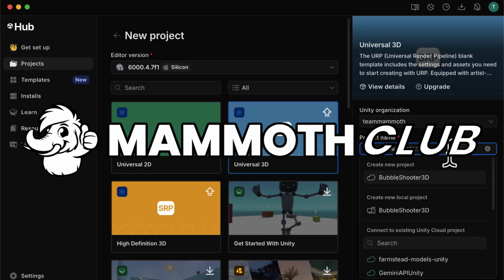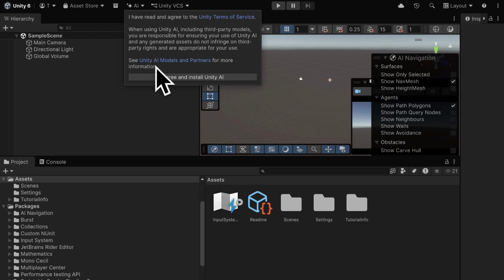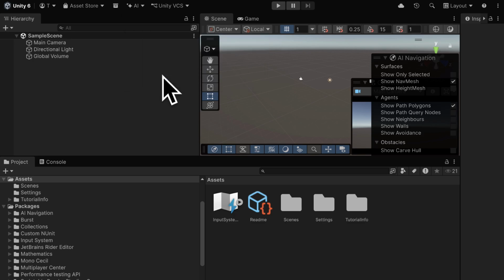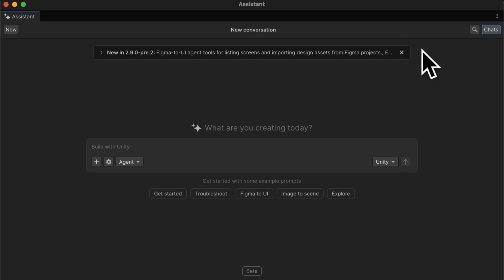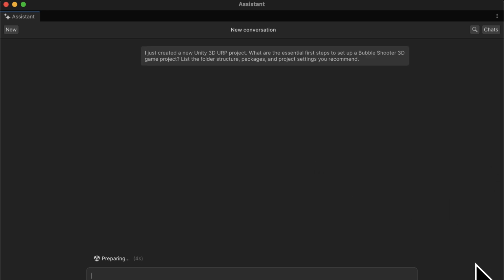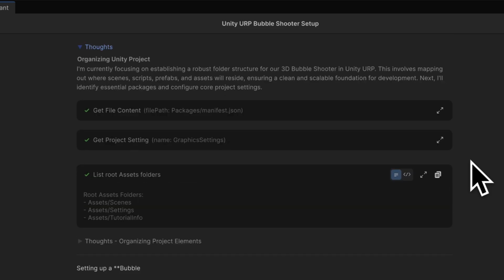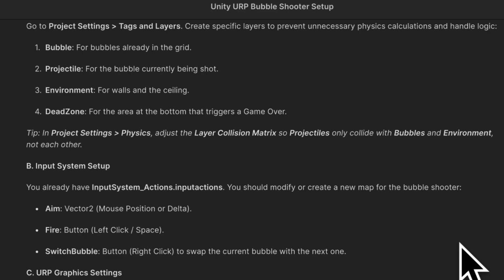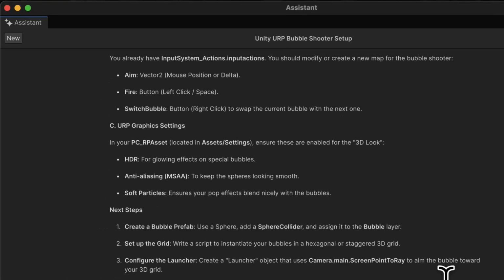I Built a Bubble Shooter Game With a Unity AI Assistant… Here’s How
Welcome to Part 1 of our course on creating a Bubble Shooter game with a Unity AI assistant! 🤖🎮

In this preview video, we explore how to use an Ask node with a Unity AI assistant to speed up the game development process, generate better ideas, solve implementation challenges, and build a complete Bubble Shooter experience more efficiently. From planning core gameplay mechanics to structuring the project inside Unity, this course shows how AI can become a powerful development partner.